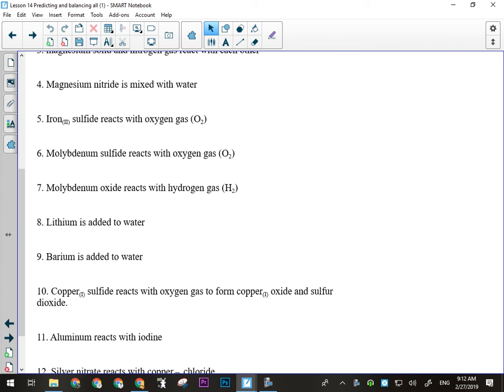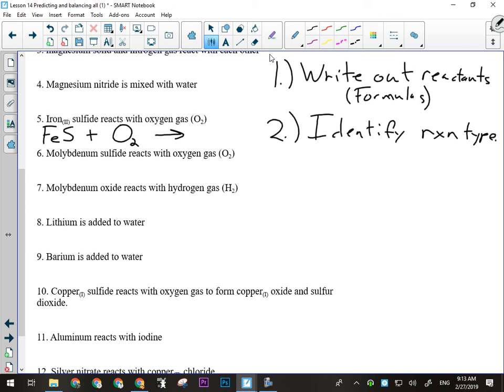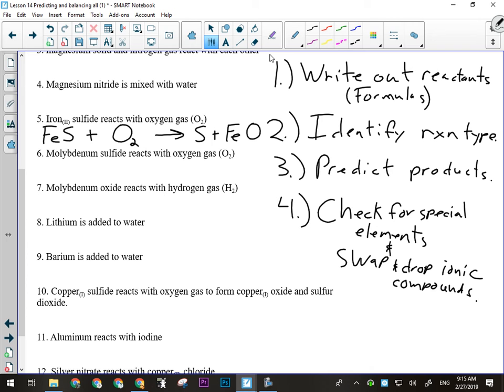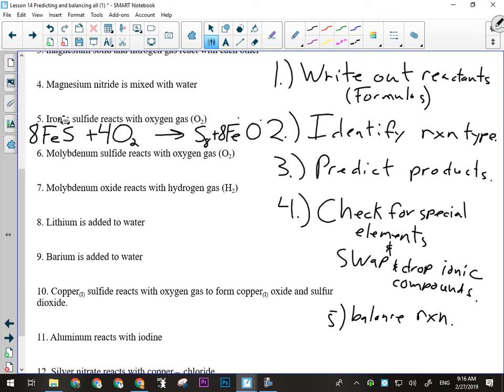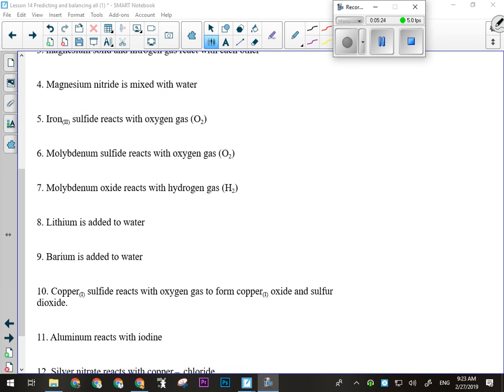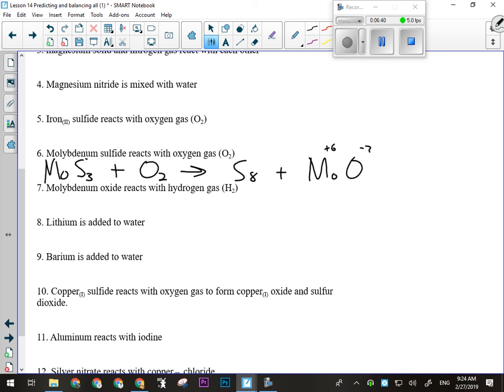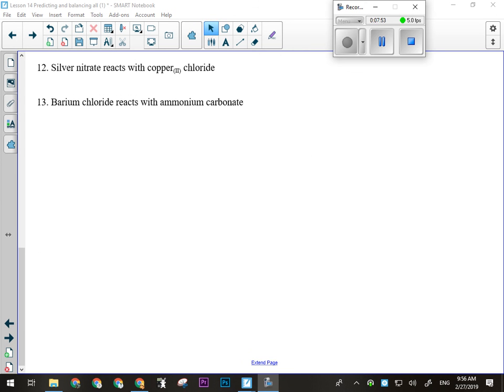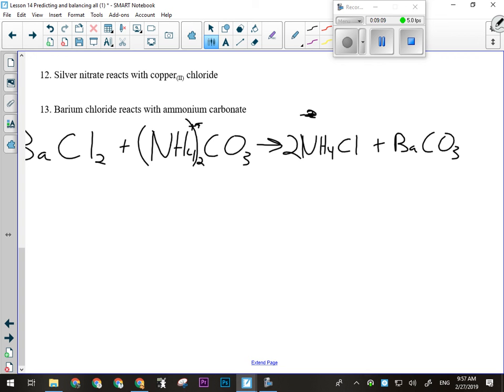Science 10: Predicting Chemical Reactions Part 3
Solved Examples of predicting chemical reactions.